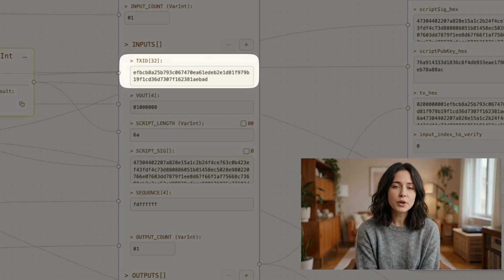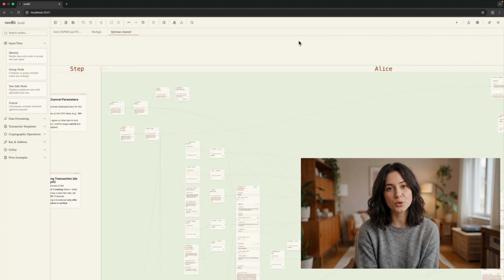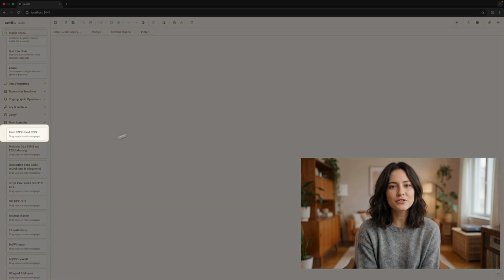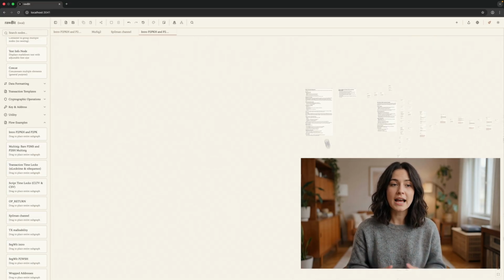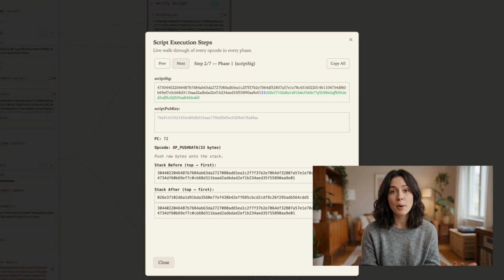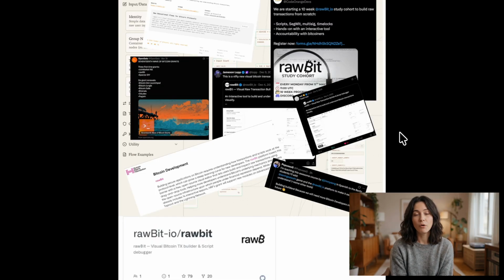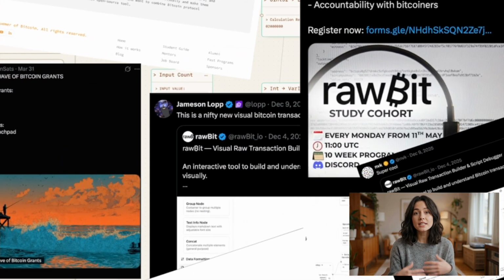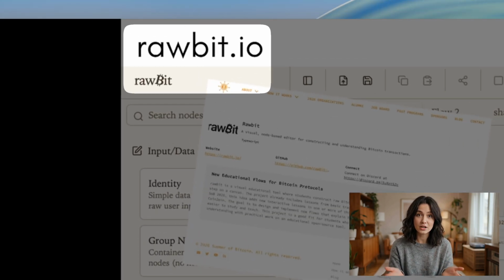Bitcoin Under the Hood - Intro to raw Transactions with Anika & rawBit